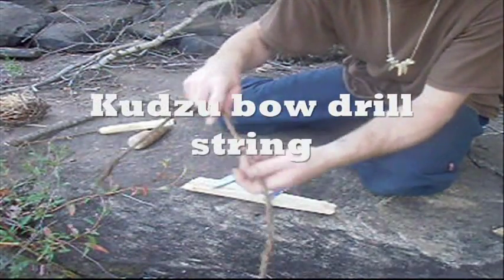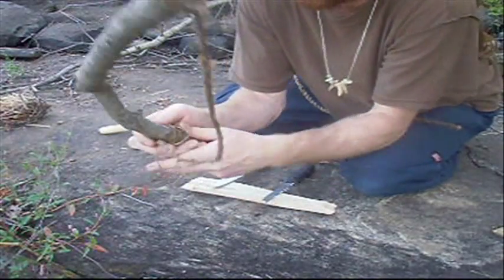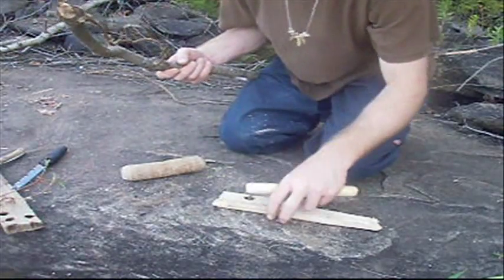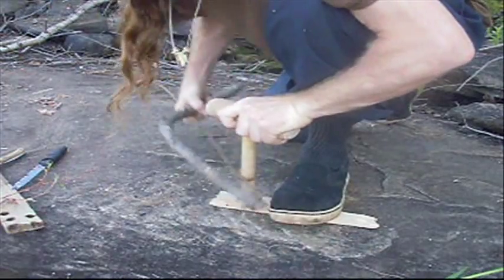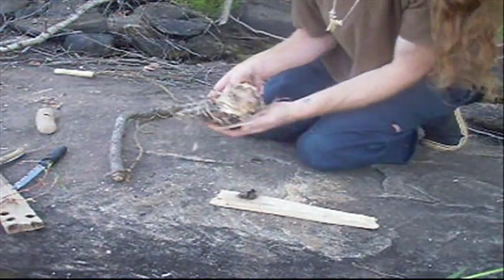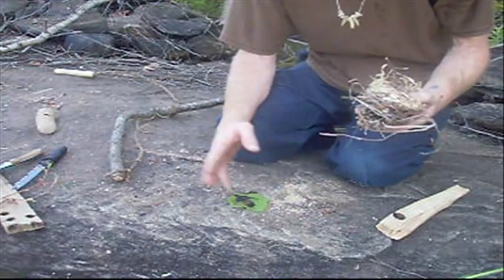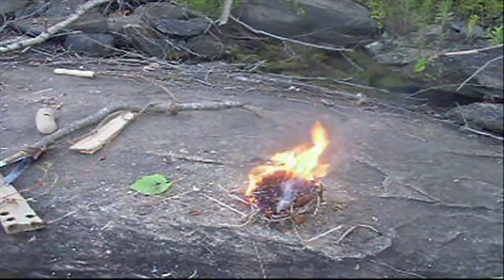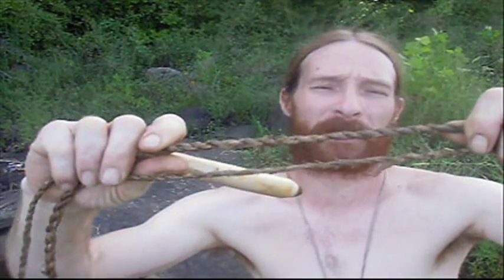Kudzu bow drill string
Using Kudzu for bow drill string.